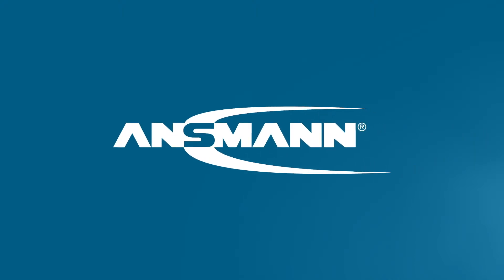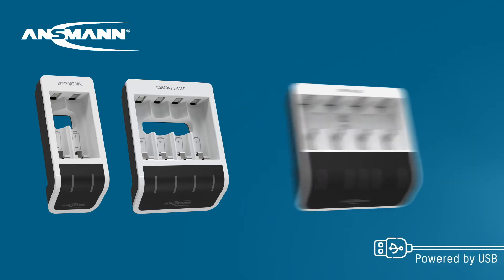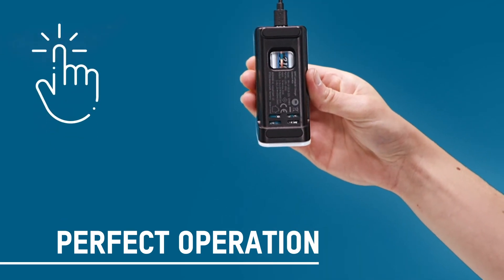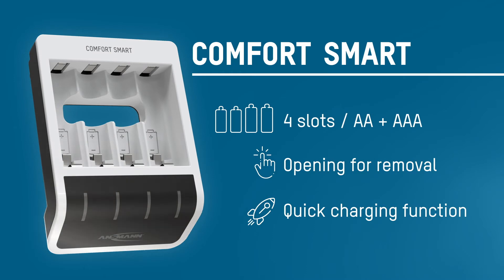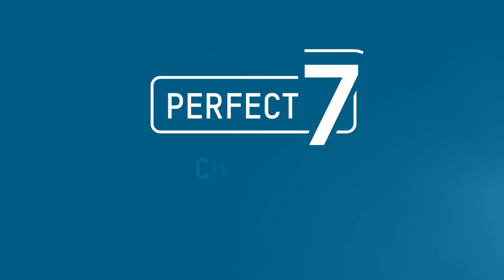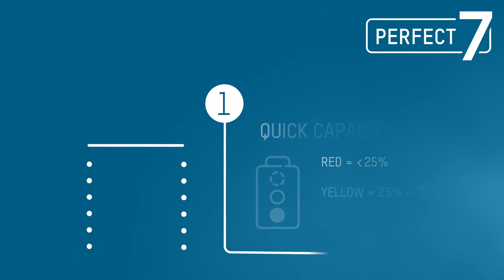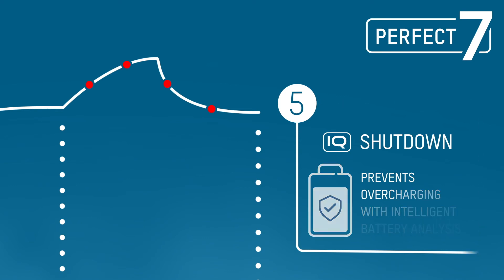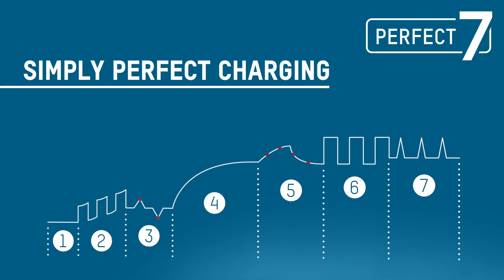Ansmann Comfort batterijladers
De Comfort batterijladers van Ansmann zijn nieuwe batterijladers die laden volgens het Perfect 7 laadprincipe. Zo weet u zeker dat u uw batterijen helemaal oplaadt.

Met Perfect 7 gaan de batterijen door zeven fases, waarin de batterijen op een gecontroleerde wijze tot het maximale worden opgeladen.
De volgende stappen:
1. Snelle capaciteitstest: de restlading van de accu wordt voor het starten van het opladen bepaald en gedurende 5 seconden weergegeven.
2. Zorgvuldig voorbereidend opladen: een zwakke of diepontladen accu wordt zo nodig vooraf met een lage stroomsterkte opgeladen.
3. Accu-analyse: het gedrag van de accu wordt geanalyseerd en beoordeeld, om vast te stellen of deze nog veilig kan worden gebruikt of defect is.
4. Snel opladen: de accu wordt met de maximale stroomsterkte opgeladen.
5. IQ-uitschakeling: intelligente bewaking van de accu voor het veilig opladen evenals een meervoudige bescherming tegen overbelasting.
6. Top-Off-opladen: garandeert dat de accu zorgvuldig en volledig tot 100% is opgeladen.
7. Druppellading: de accu wordt door middel van laadimpulsen in volledig opgeladen toestand gehouden.

De laadtijd duurt gemiddeld 3 tot 4 uur, afhankelijk van de capaciteit van de te laden batterijen.Door middel van LED-lampjes wordt aangegeven wanneer de lader klaar is met laden.

Na het doorlopen van de zeven stappen weet u dat de batterijen volledig zijn opgeladen.Verder is gecontroleerd laden van de batterijen ook goed voor de levensduur van de batterijen.